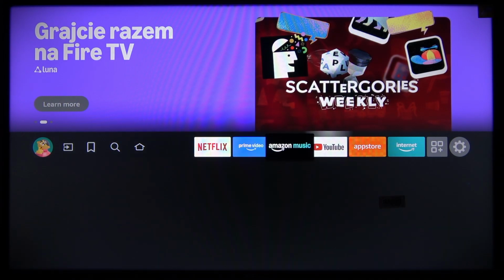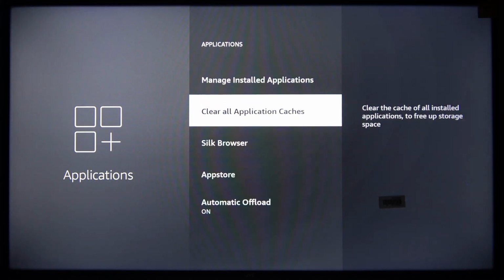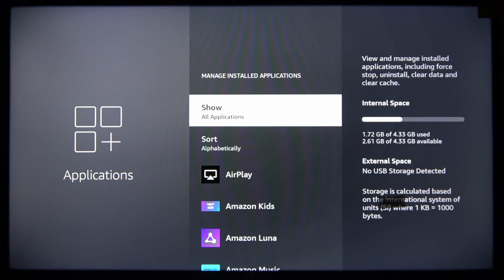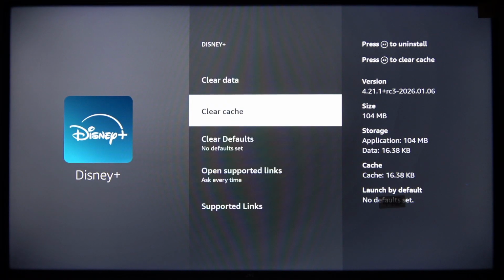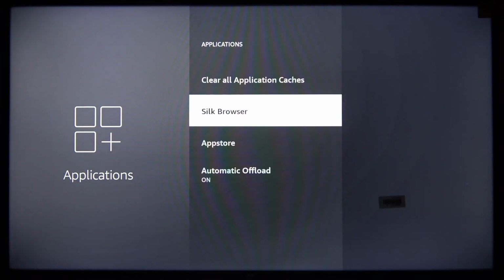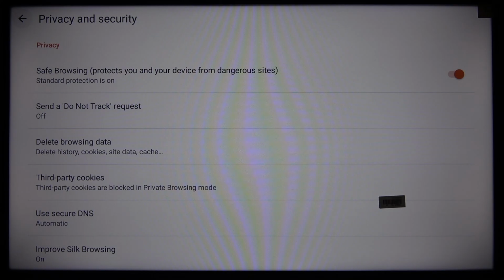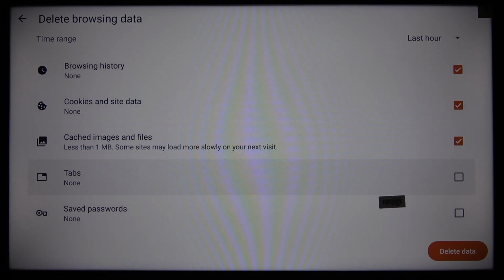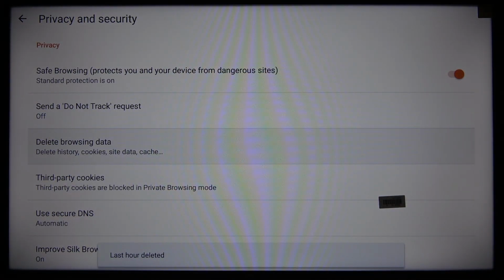JVC Smart TV – How to Clear Cache & Cookies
In this video you'll learn step-by-step how to clear cache and cookies on your JVC Smart TV to fix slow apps, improve performance, and resolve browser problems. From the TV home screen you'll open the gear icon, go to Applications, and choose Clear All Application Caches or Manage Installed Applications to clear cache for a single app. To remove cookies open Silk Browser → Settings → Privacy & Security → Delete Browsing Data, select the items and confirm. These easy steps help free storage, speed up apps, and fix playback or login issues on your JVC TV.

How to clear cache on JVC Smart TV?
How to delete cookies on JVC Smart TV Silk Browser?
How to clear cache for a specific app on JVC Smart TV?

0:00 Introduction
0:05 Open Settings and Applications
0:16 Clear All Application Caches
0:23 Clear Cache for a Specific App
0:45 Clear Cookies in Silk Browser
1:06 Delete Browsing Data and Confirm
1:26 Outro